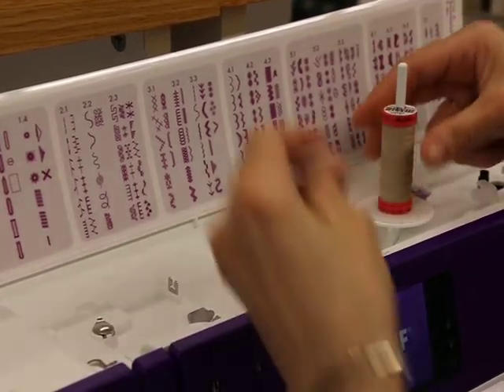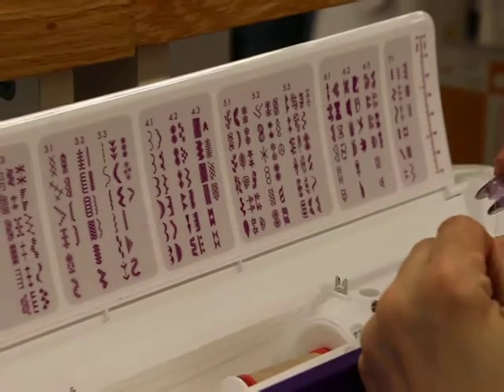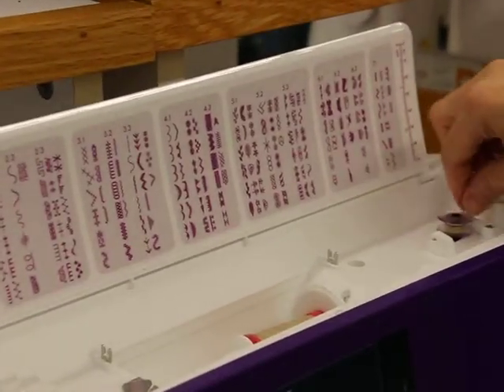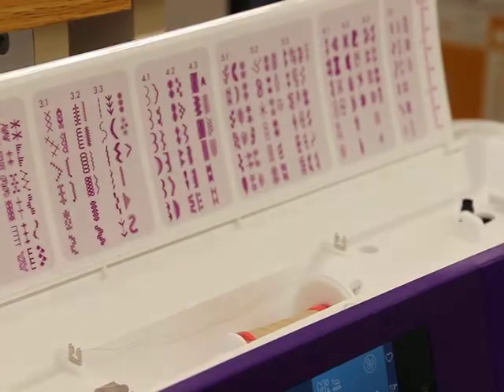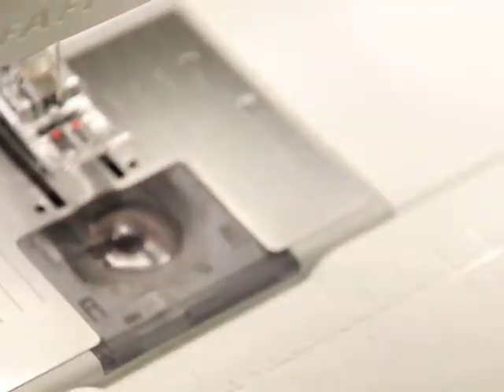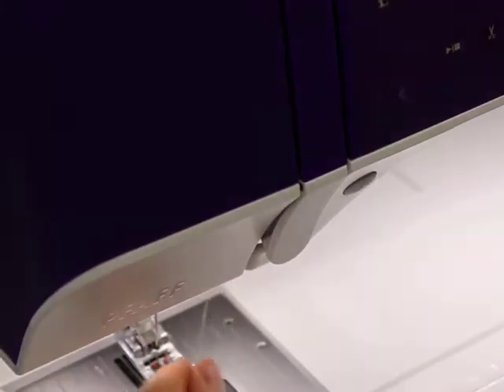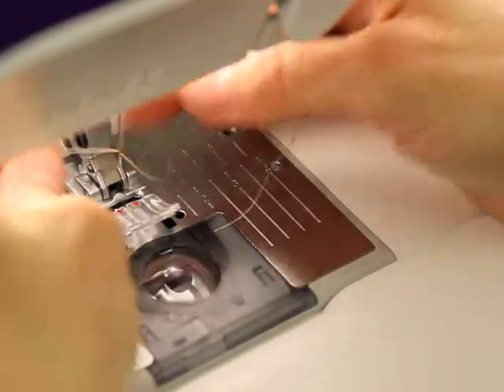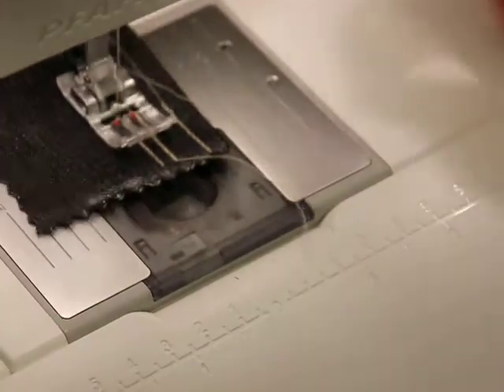Threading your PFAFF Expression machine by Paula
This is a new PFAFF Expression 710, however, it threads the same as the previous models Expression PFAFF 4.2 OR 4.0